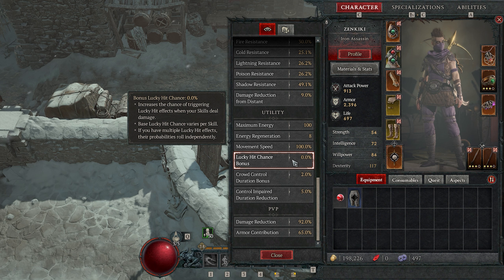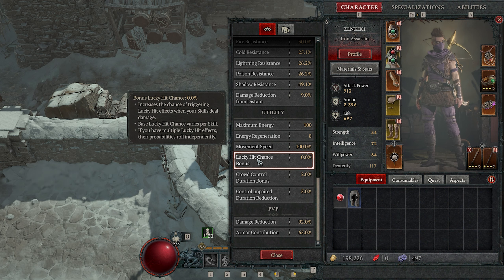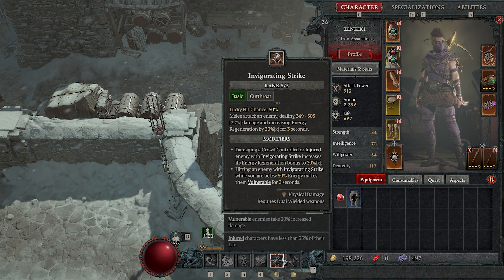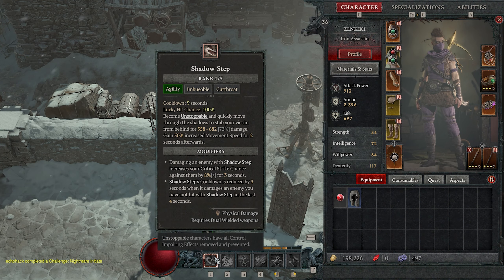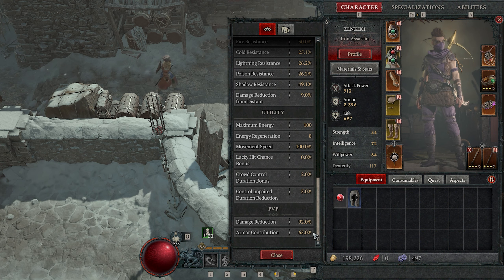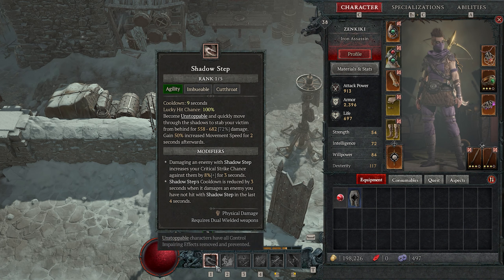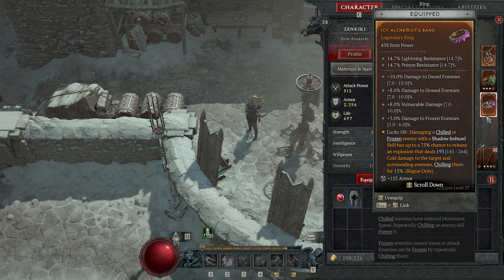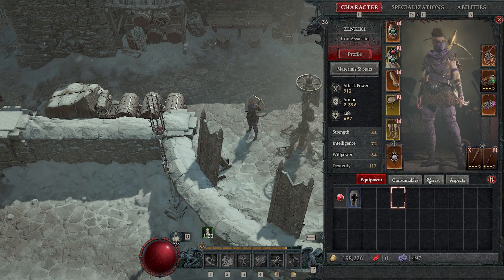How Does Lucky Hit Work In Diablo IV?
Zen explains how Lucky Hit works in Diablo IV! It can be quite confusing at first, but once you understand the basics you will greatly increase your capabilities within the game!